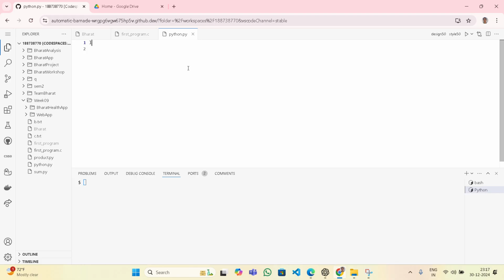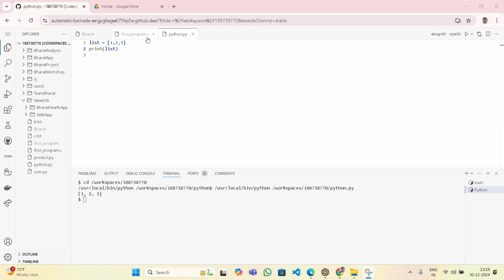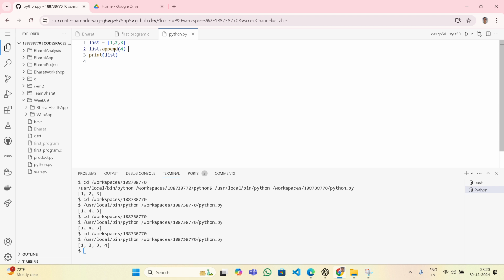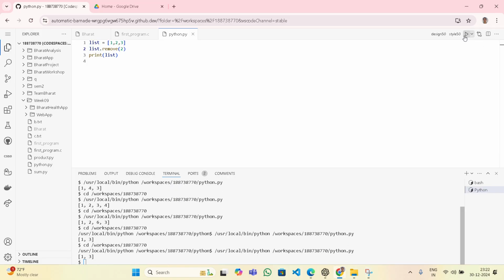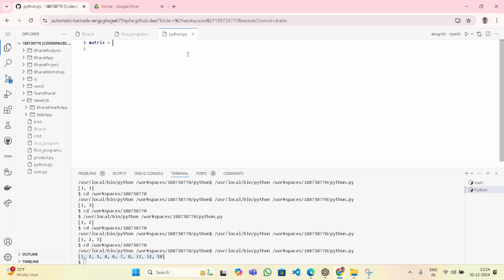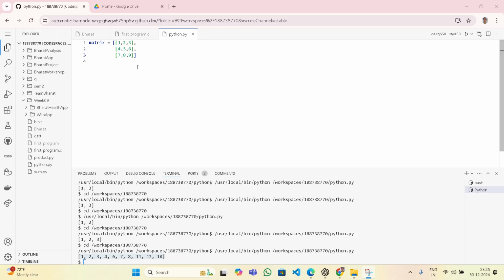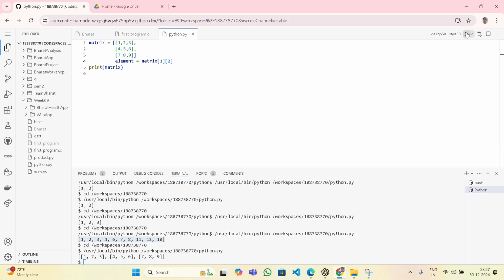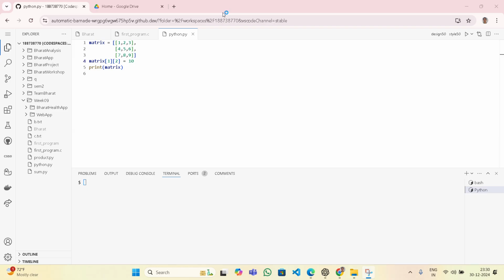lists and matrices